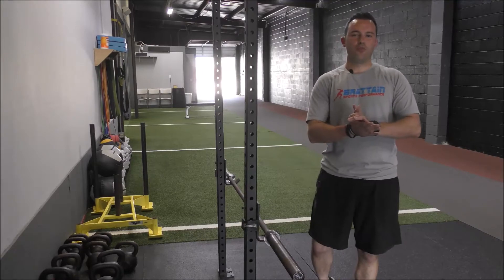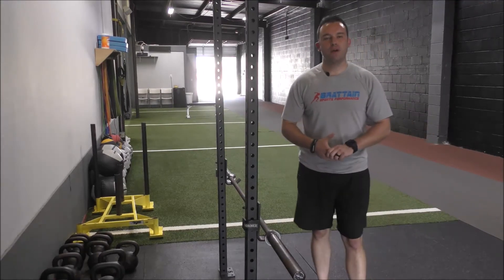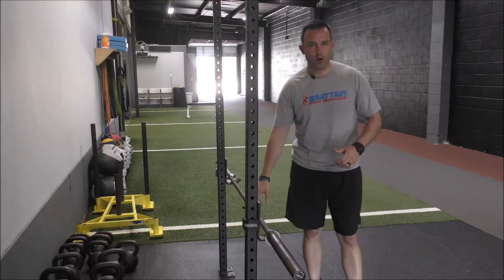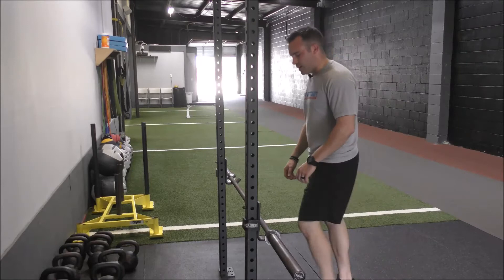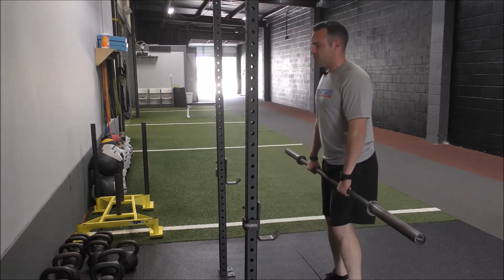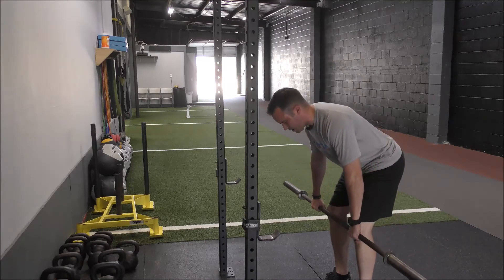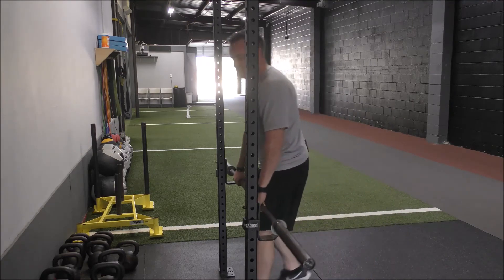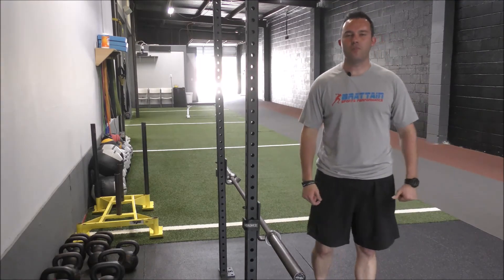Bent Over Row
The bent over row is a pulling exercise that almost anyone can do. It can also be used with almost any sort of implement, not just barbells.